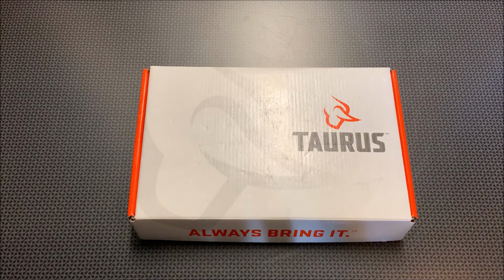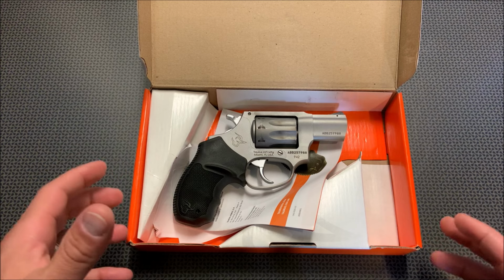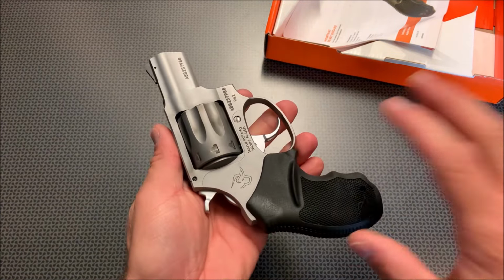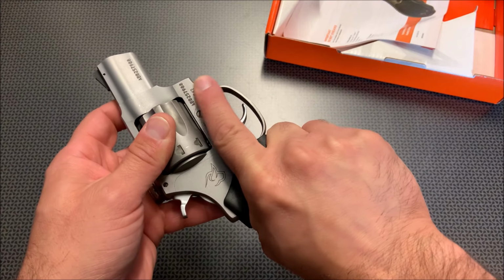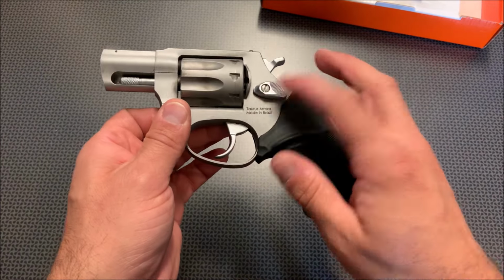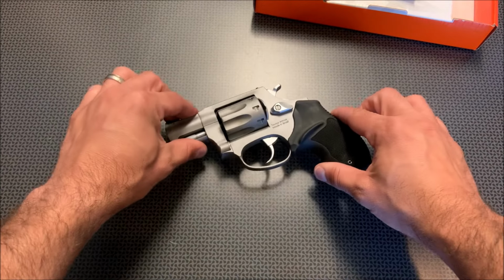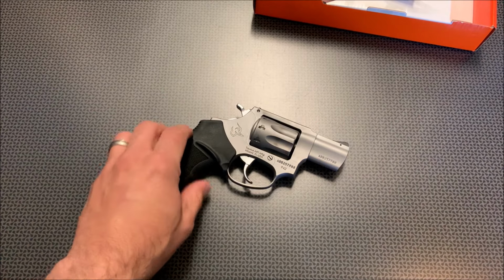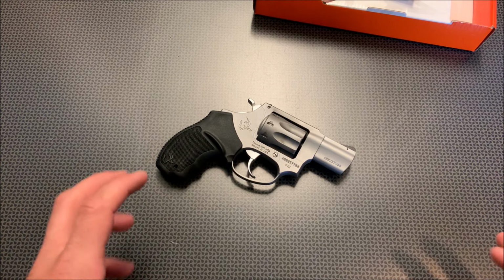Snub Nose 22lr (Taurus 942)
942 22 LR Matte Stainless

American Pawn and Gun Facebook